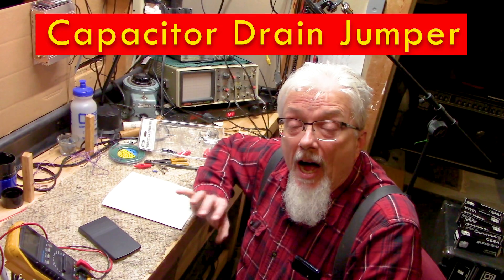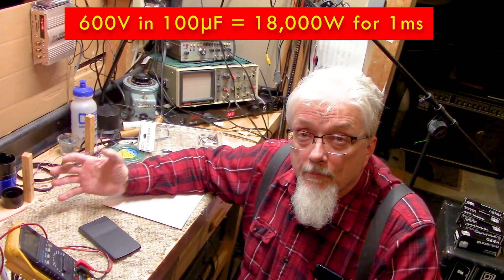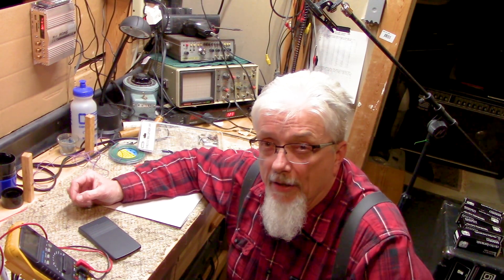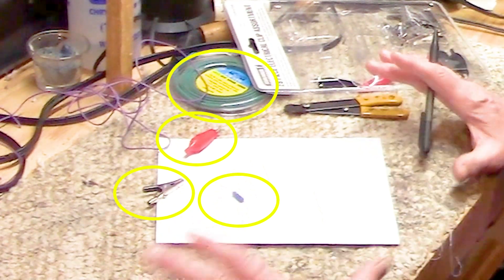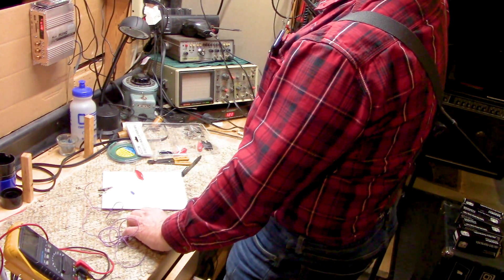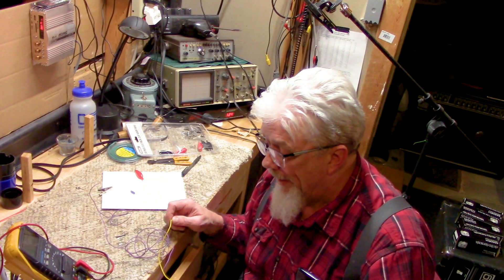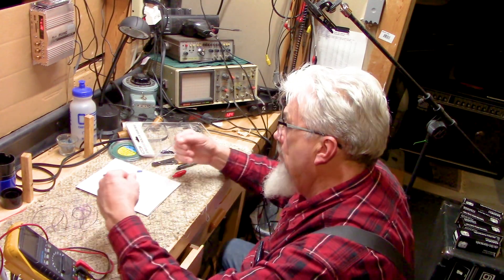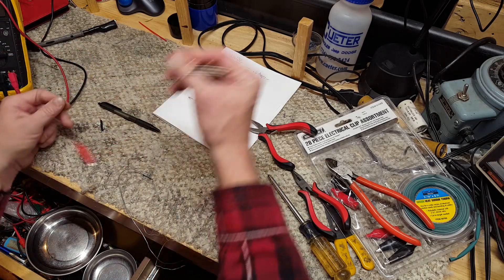E02B - Required Tool: Capacitor Drain (Discharge) Jumper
Building a capacitor drain (or discharge) jumper is easy. This tool provides a safer way to drain high-voltage filter capacitors than using a regular piece of wire.

After disconnecting the mains power, and before touching any internal components, always check, drain, and verify all high-voltage DC circuits before touching internal areas.